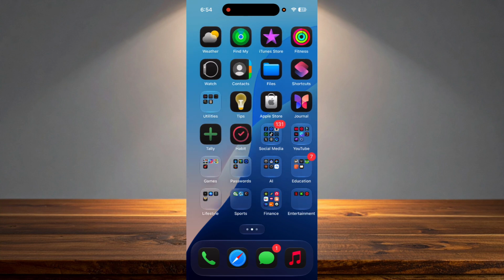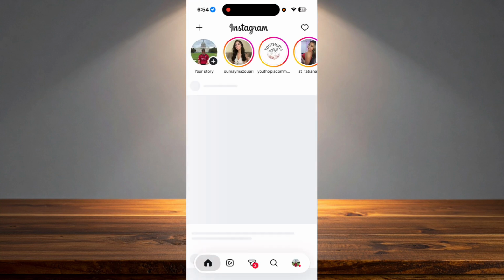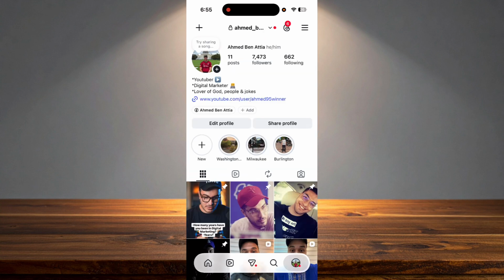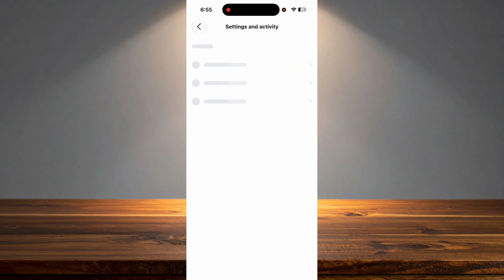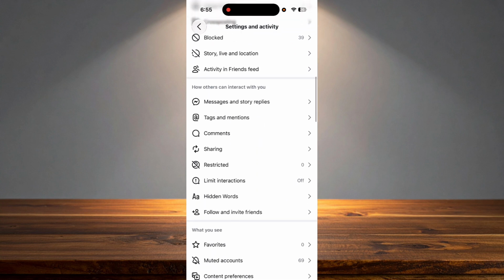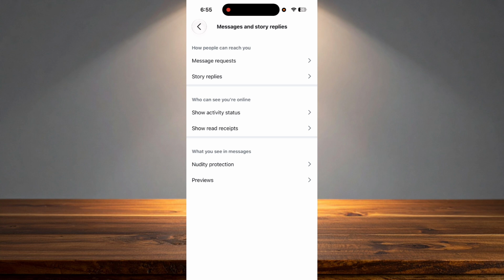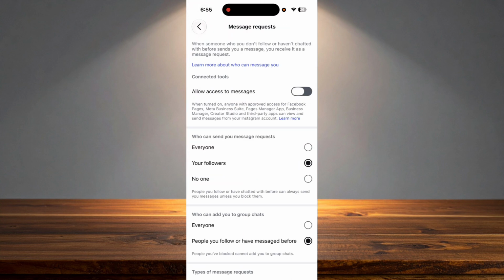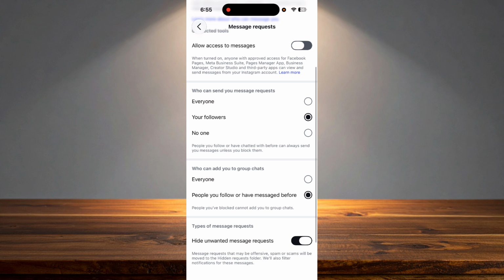How to Stop DM Requests from Strangers on Instagram (2026 Update)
Are random accounts, spam bots, and strangers constantly sending message requests to your Instagram inbox? Receiving unsolicited messages from people you don't follow can feel like an invasion of your privacy and clutter your direct messages. In today's video, we are going to show you how to stop DM requests from strangers on Instagram step-by-step so you can keep your inbox completely clean and private.